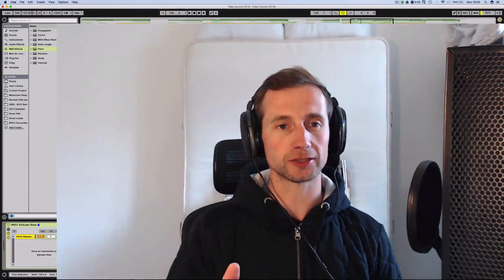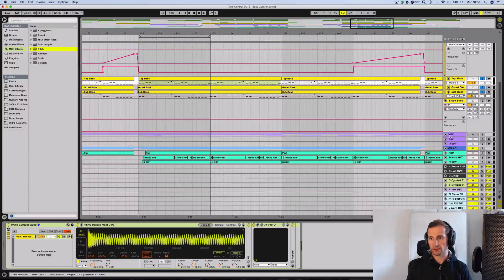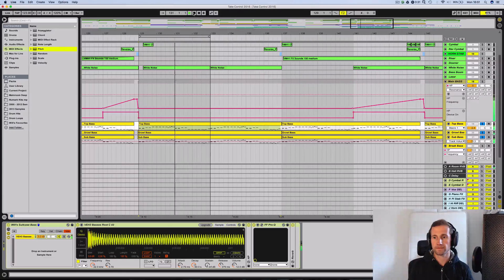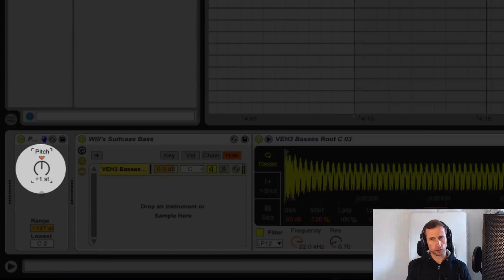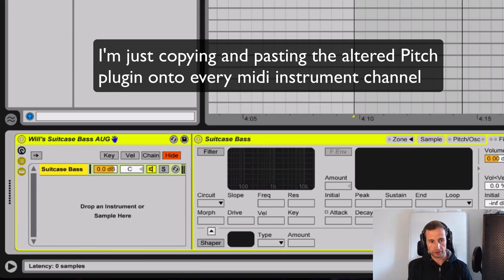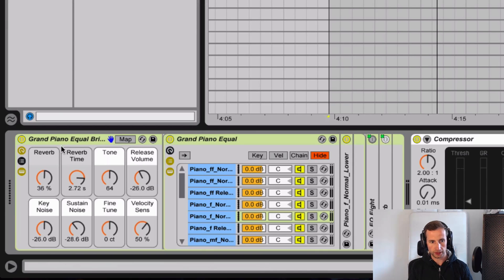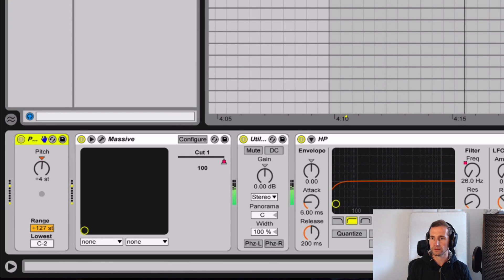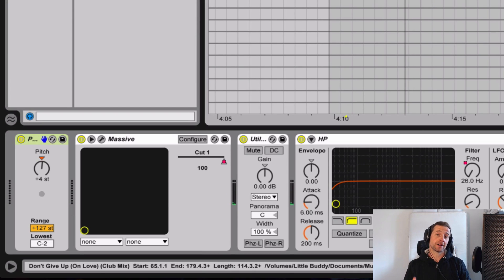Transposing MIDI in Ableton Live in 5 seconds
Super quick hack I discovered last week to help match an existing track to the vocal range of a singer...

►► My ENTIRE Music and Video Equipment:
My Audio Gear: